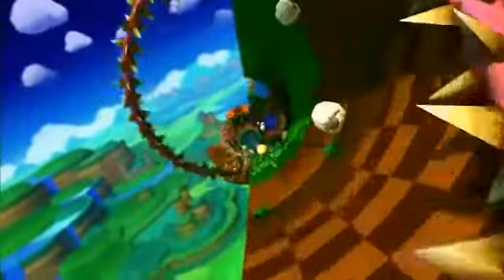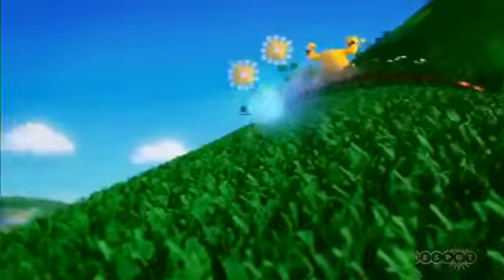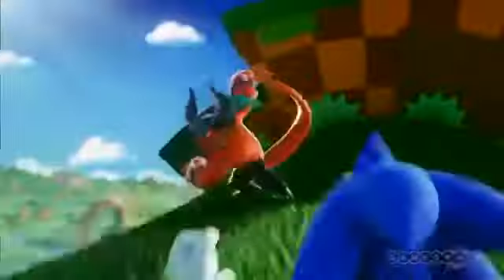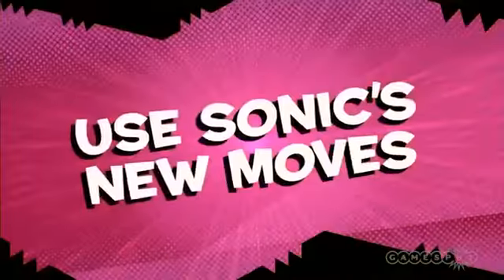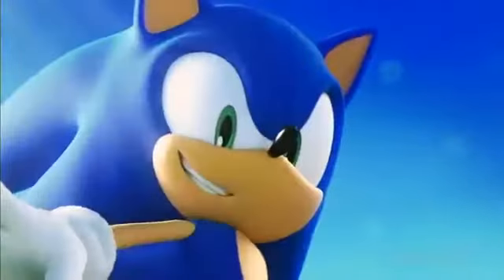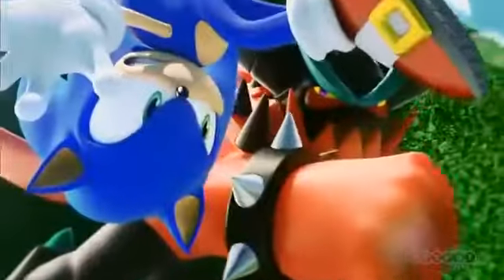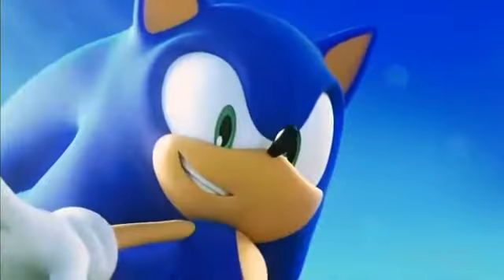Sonic Lost World The Very Best of Sonic